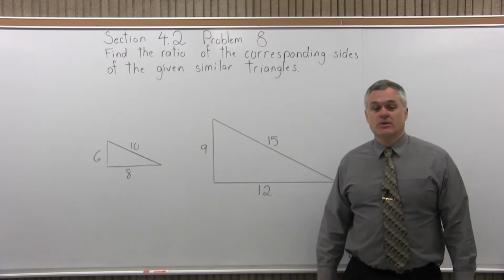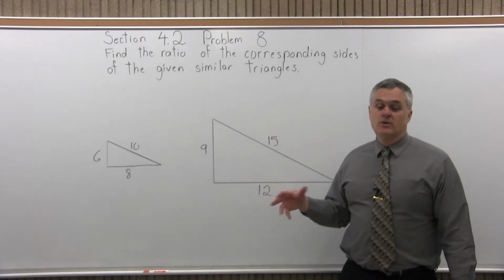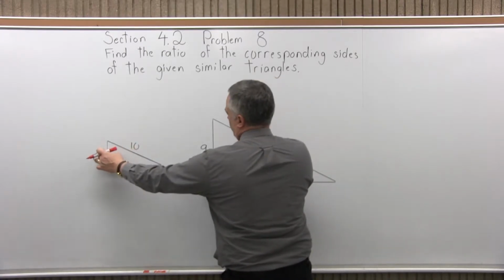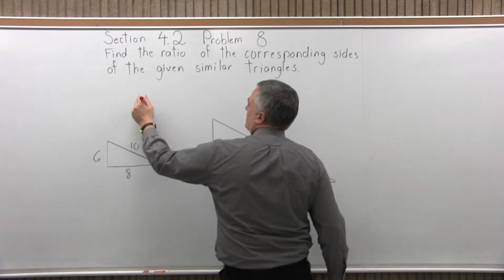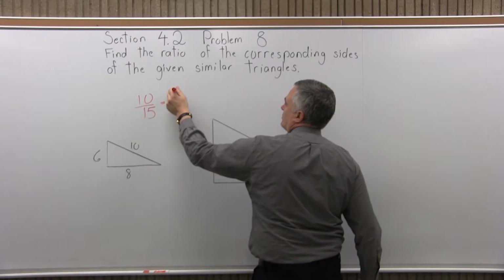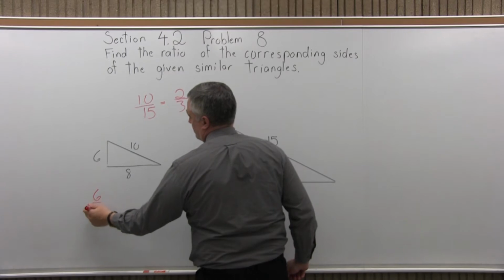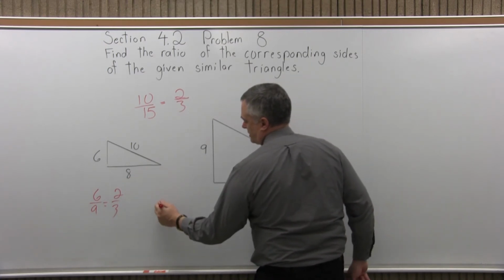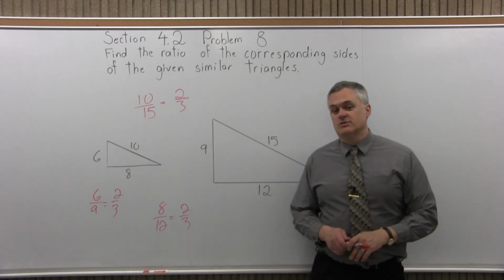MTH 011: Section 4.2 Problem 8 - Mathematics with Dan Avedikian